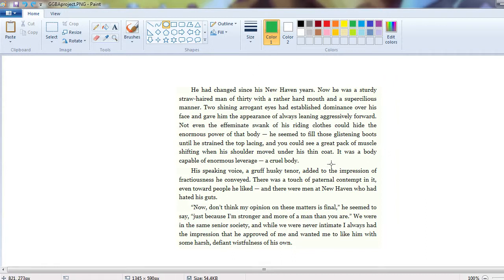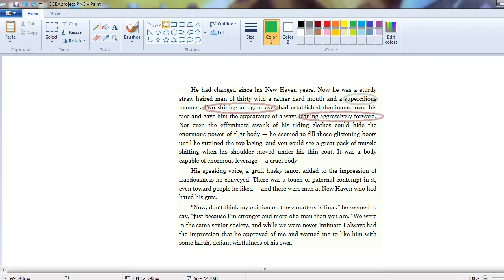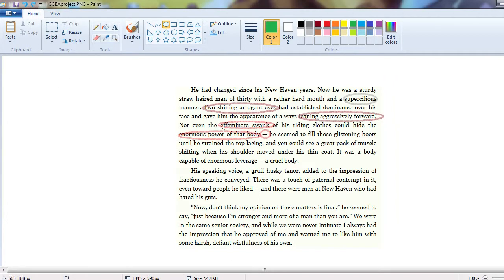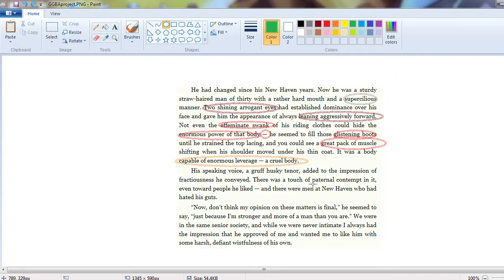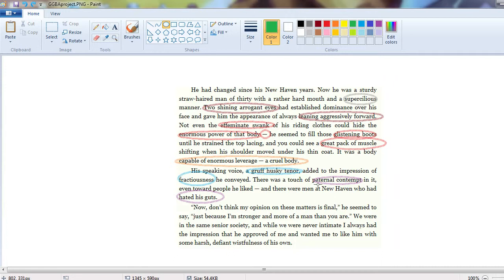Great Gatsby- Showme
Music from Nekopara